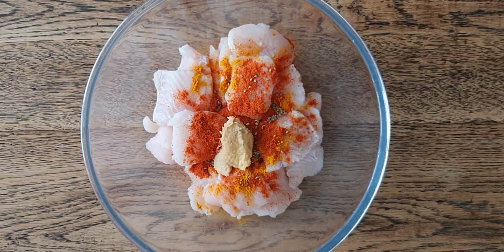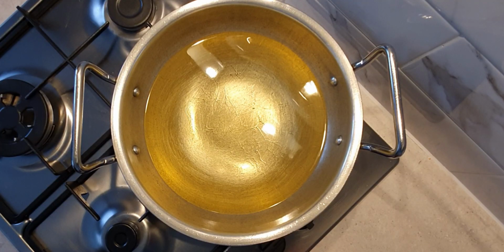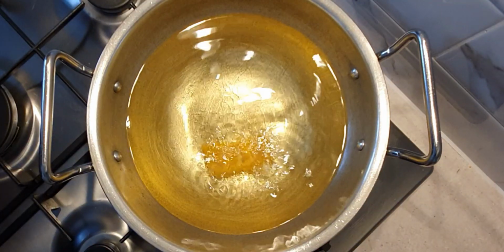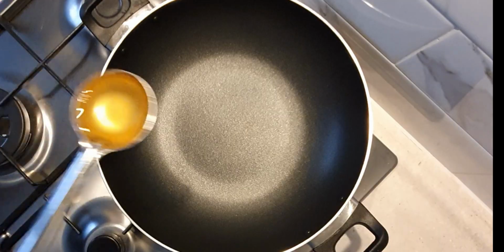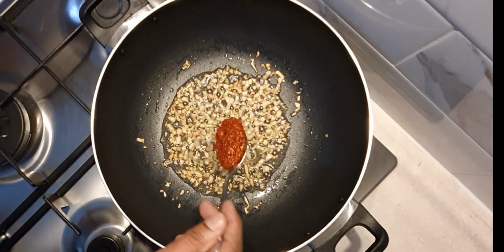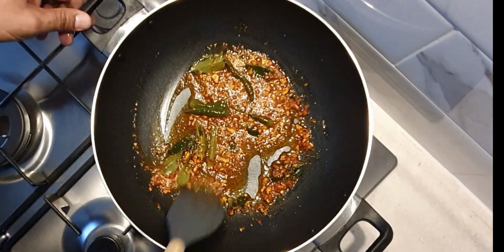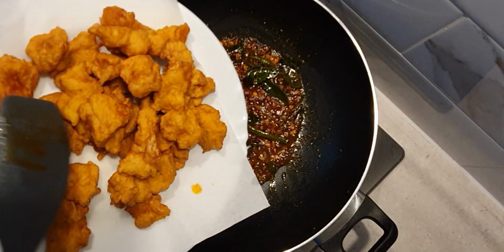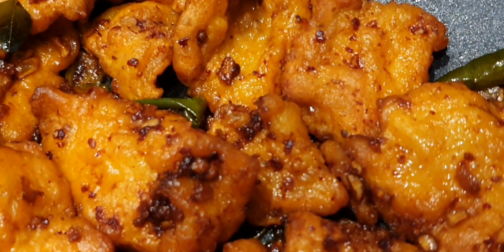Apollo Fish | Restaurant Style Apollo Fish | स्वादिष्ट अपोलो फिश रेसिपी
A Easy to make Fish starter that can also be enjoyed as a snack.

Ingredients for marination:
Boneless Fish - 1/2 Kg (Cut into square pieces)
Salt - 1 Tsp or as per your taste
Carrom Seeds (Ajwain) - 1/4 Tsp
Chickpea flour (Besan) - 1 1/2 Tbsp
Eggs - 2

For the masala:
Oil - 2 Tbsp
Garlic Cloves - 4 Finely chopped
Red Chilli Paste - 1 Tsp
Green chillies - 3 slit
Curry Leaves - 10 to 15
Salt (Just for the masala)
White Vinegar - 1 Tbsp
Soya Sauce - 3/4 Tbsp